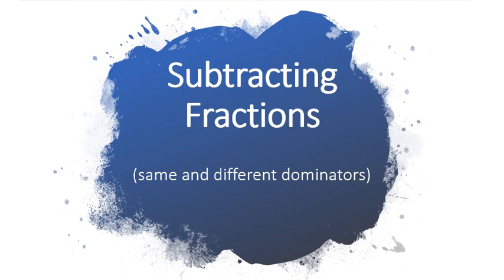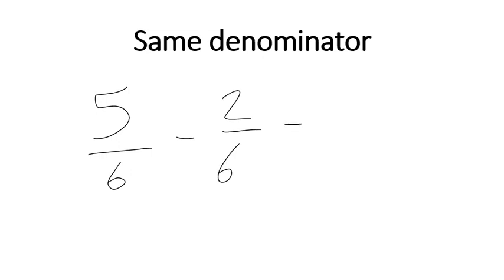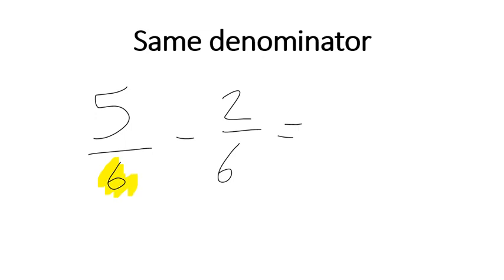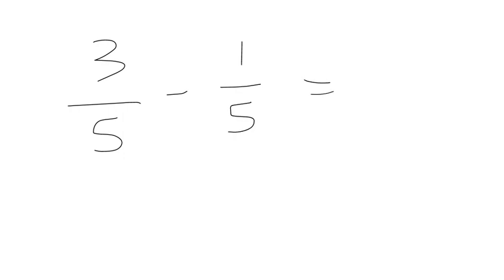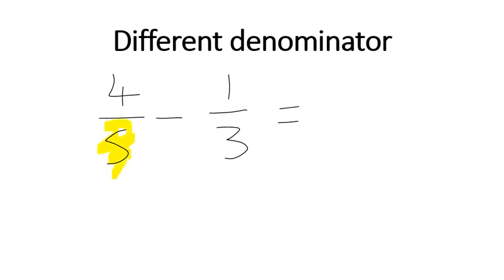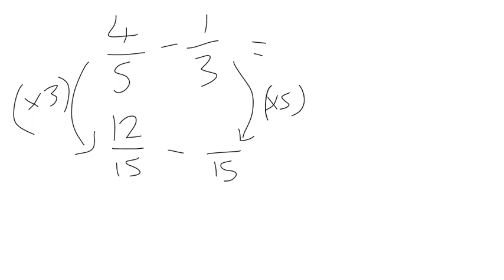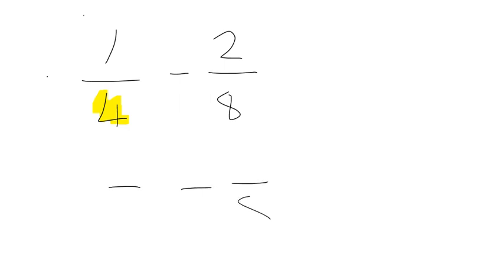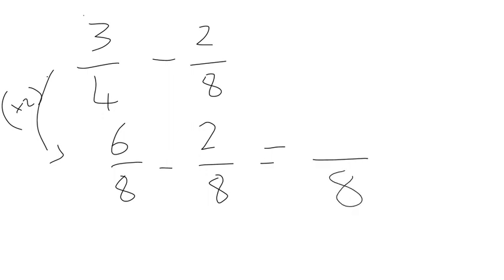Subtracting fractions (same and different denominators)